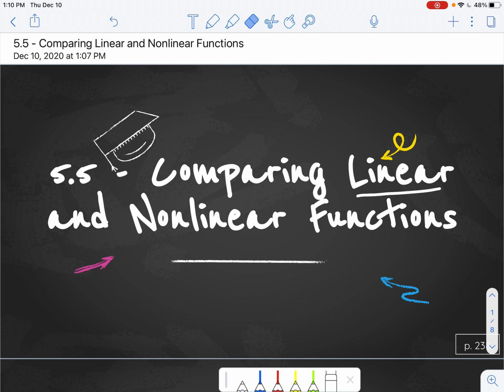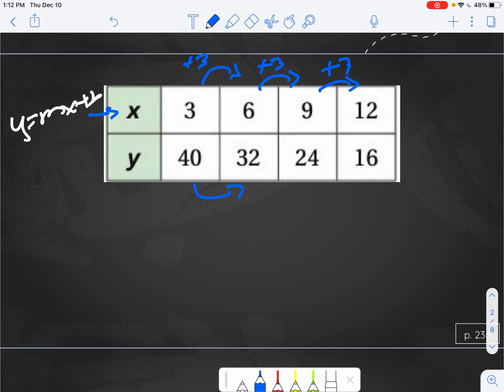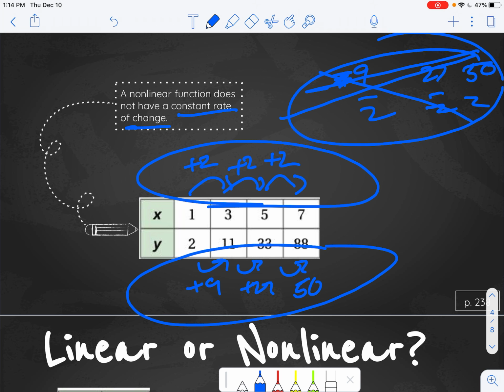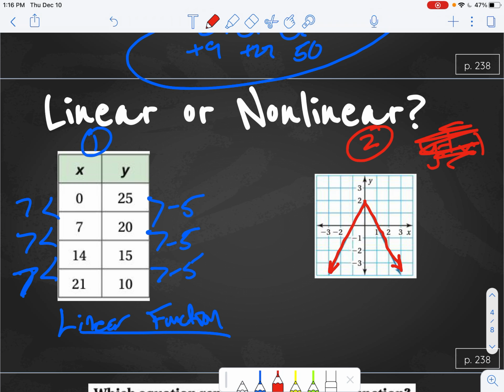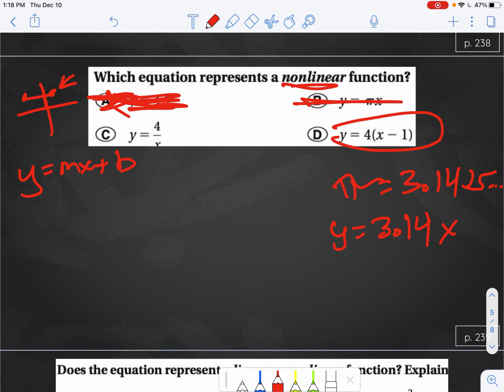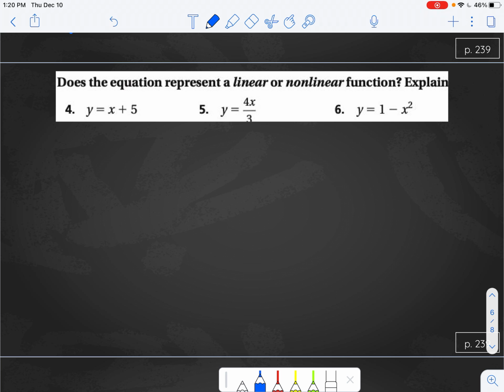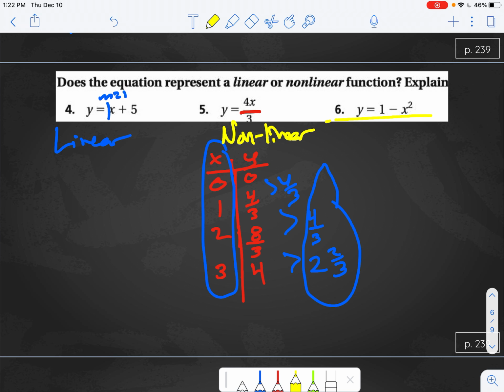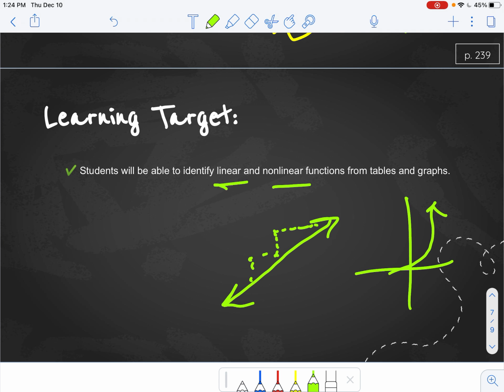Algebra 1: 5.5 - Comparing Linear and Nonlinear Functions